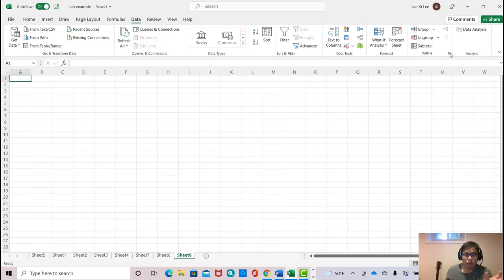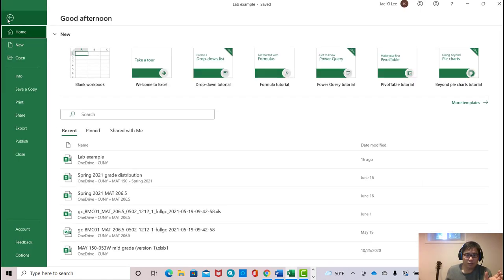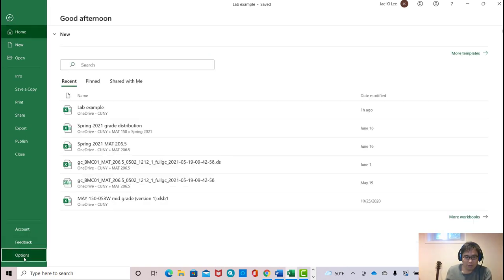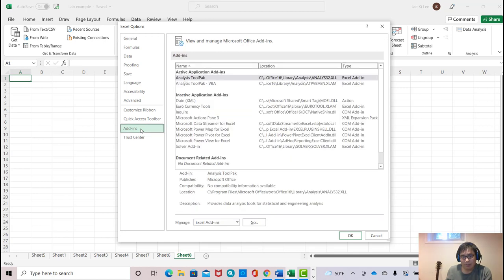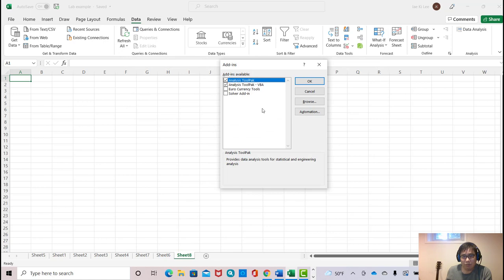Project 0 Add-In data analysis packet on the excel tool bar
This video demonstrate how to add-in data analysis packet on the excel tool bar.